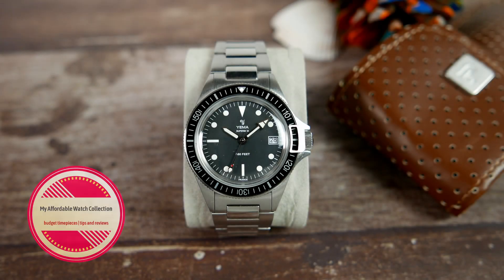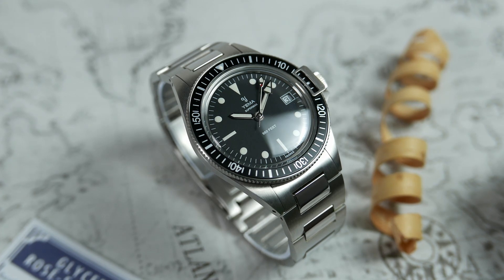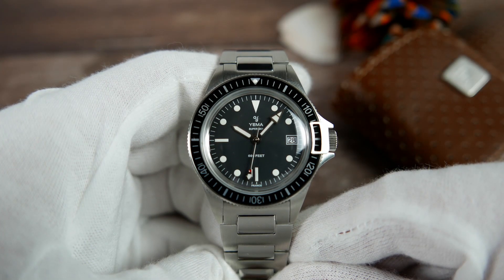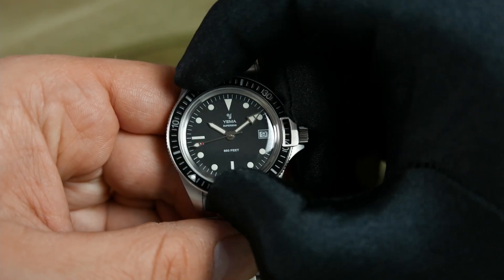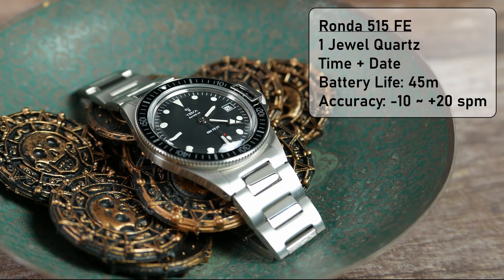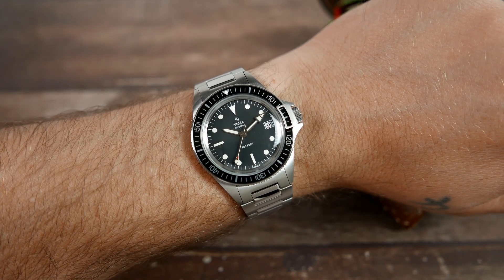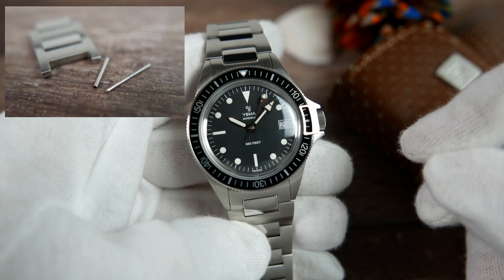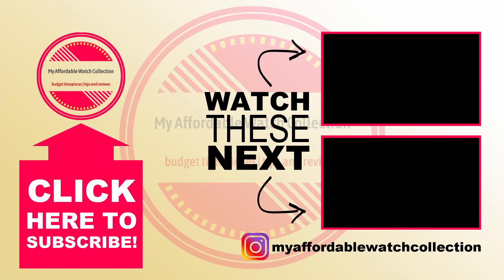An Icon Reborn [But There's a BIG Elephant In The Room] Yema Superman Heritage Quartz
The Yema Superman is an Iconic dive watch from the 1960's. The modern Heritage line pays tribute to the brand's origins, reviving the underrated French icon.
But there's a big elephant in the room...